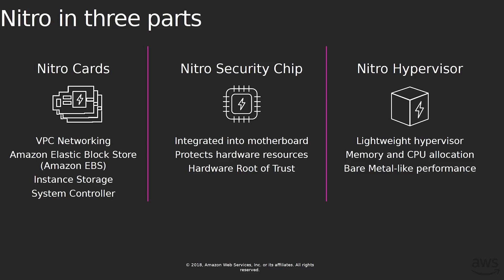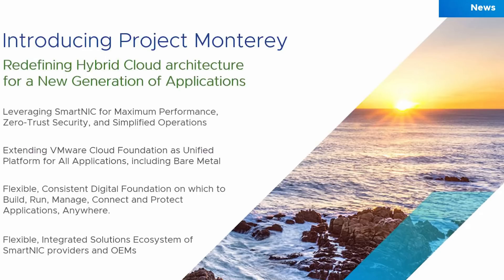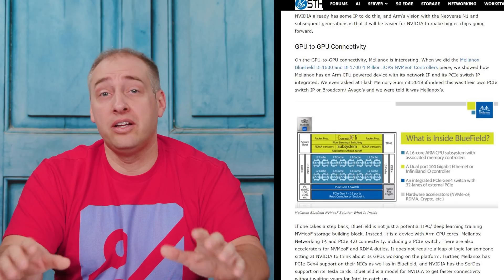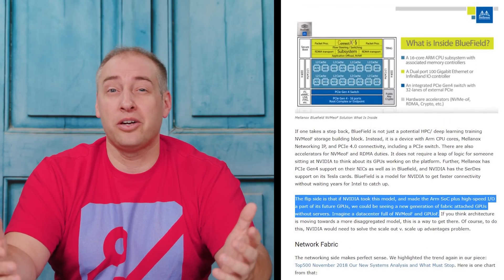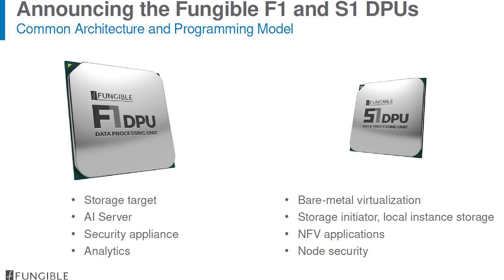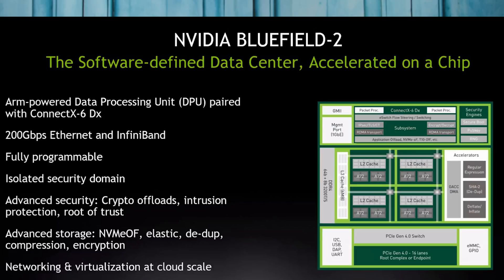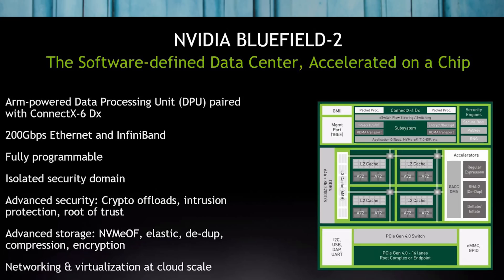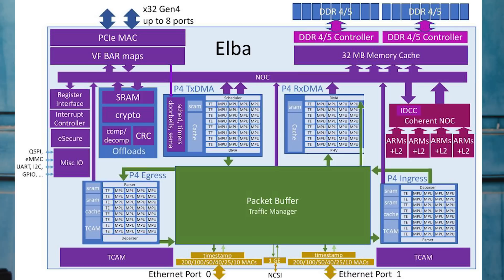What is a DPU - A Quick STH Primer to the New Processor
In this video, we discuss the DPU or Data Processing Unit, and what it means for the data center space. We discuss how AWS Nitro was a leader in this area and VMware Project Monterey bringing DPUs and ESXi on Arm is adopting the new class of processor to change the way VMware ecosystems can be delivered.

0:00 Introduction
2:37 DPU and its applications including AWS Nitro and VMware Project Monterey
9:19 DPU solutions highlight
9:37 Fungible F1 DPU
10:39 NVIDIA BlueField-2 DPU
12:33 Pensando Elba DPU
14:13 Broader market including Intel and Xilinx
15:15 Wrap-up